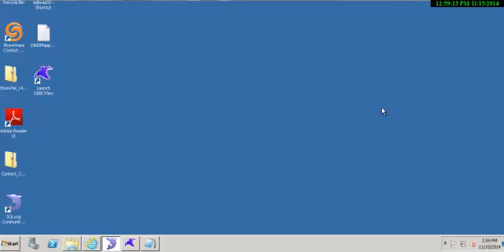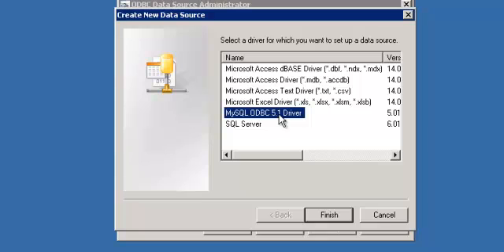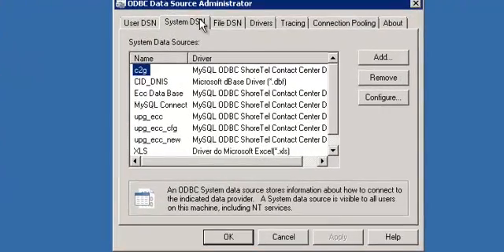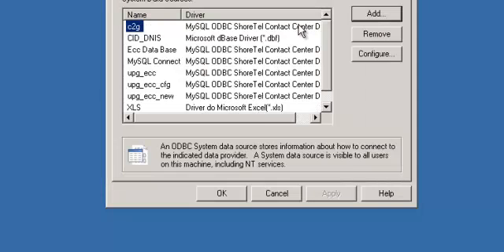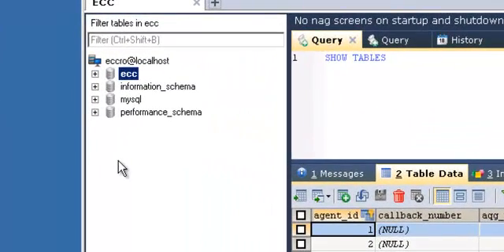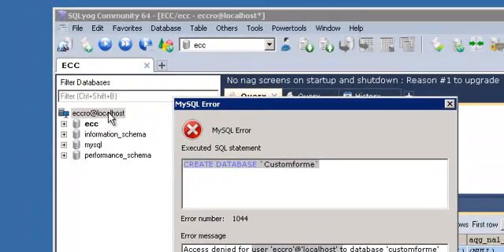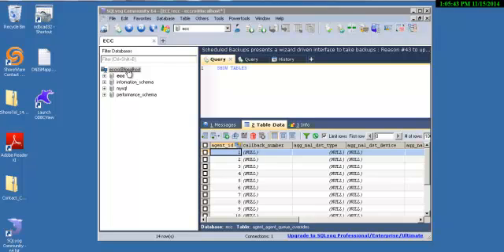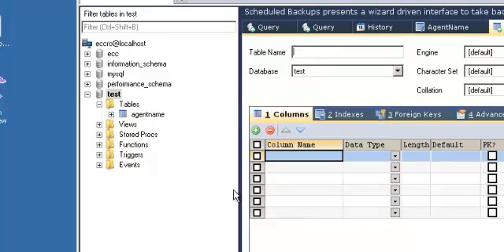ShoreTel ECC MySQL Rants, Raves and Solutions - Tip 1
Working with OBDC connectors is a real pain, but on ShoreTel it is how it is done! This clip looks at some surprises when installing 32 bit OBDC connectors on 64 bit servers!  We also take a look at using a secret ShoreTel MySQL read/write database on the existing MySQL instance! (apologies to TAC).